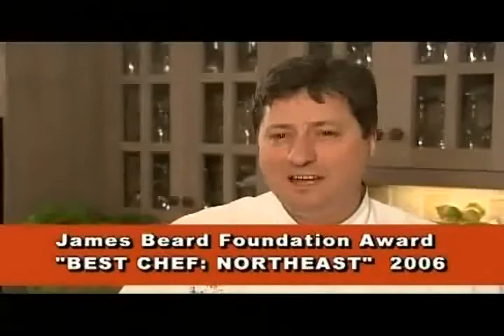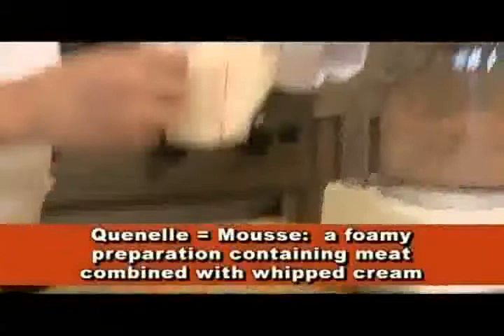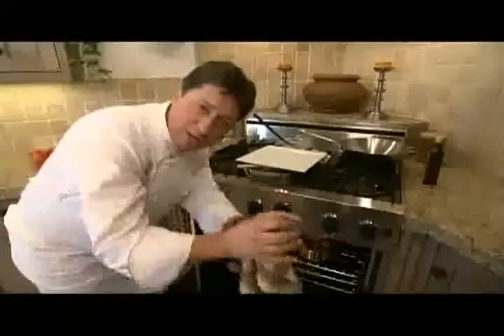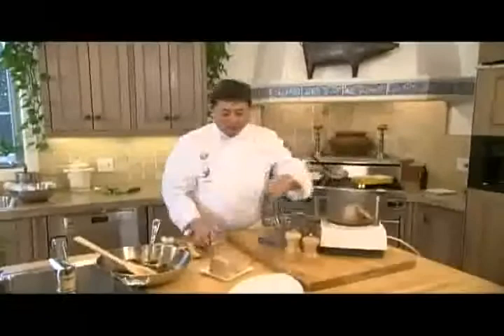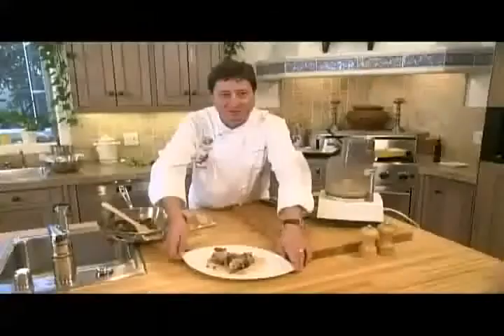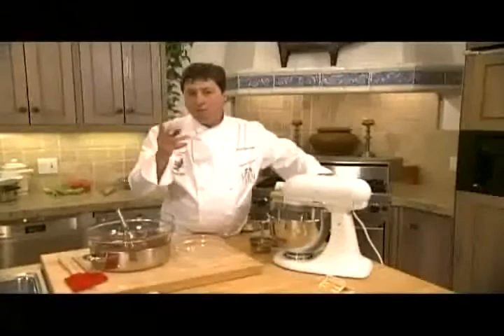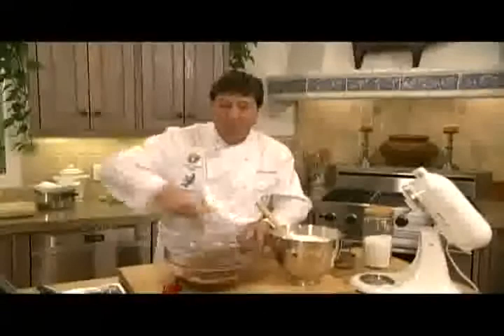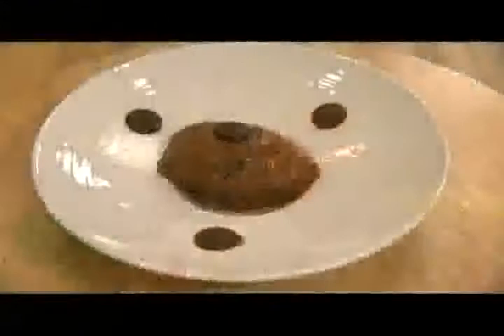Cooking with Chef Jean-Louis Gerin.flv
A pilot we shot in L.A.